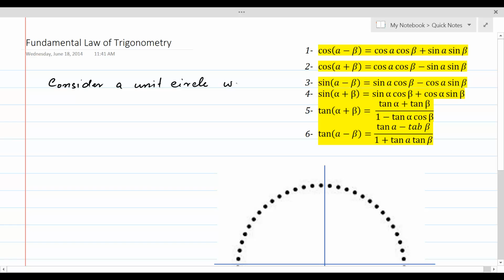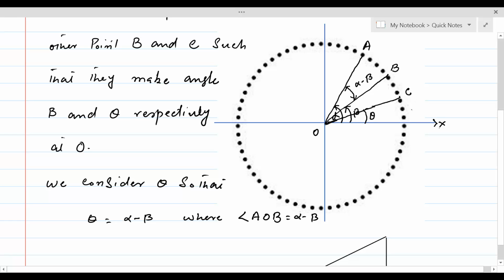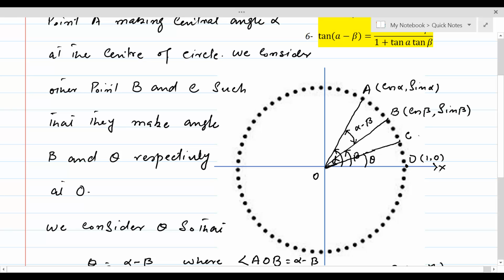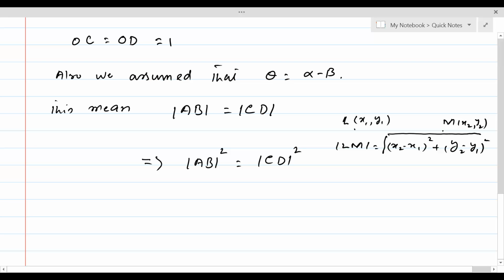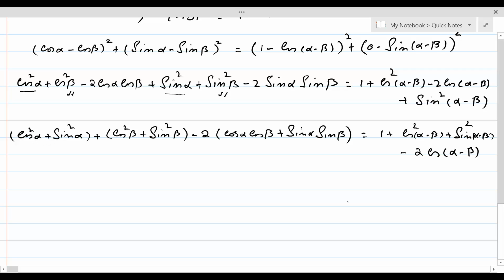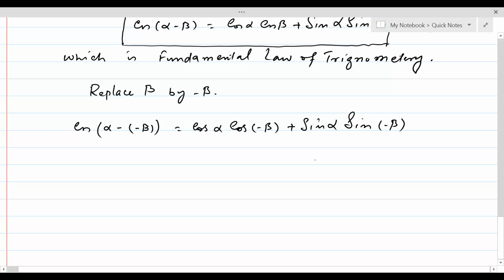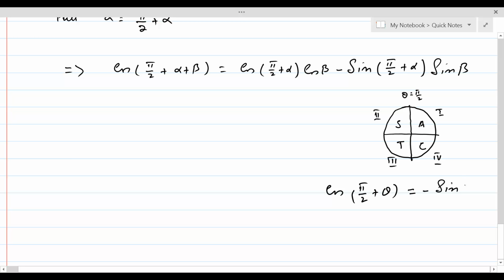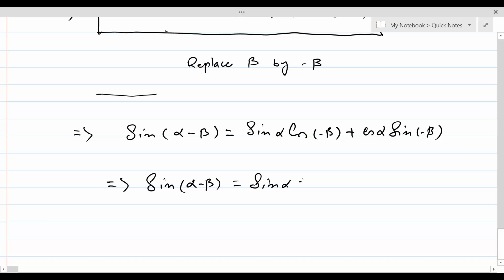Fundamental Law of Trigonometry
This video lesson explain proof of Fundamental Law of Trigonometry and derive basic Identities from this law.